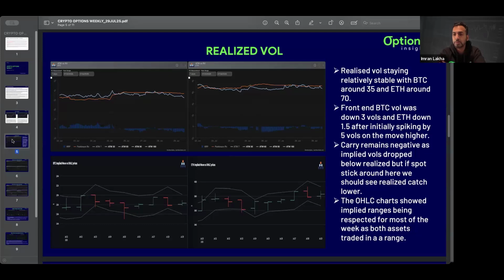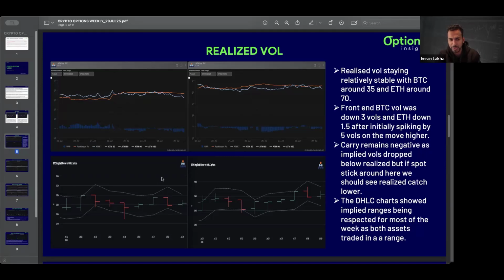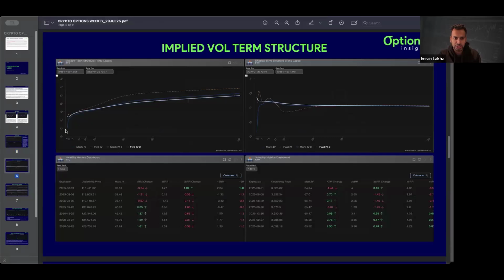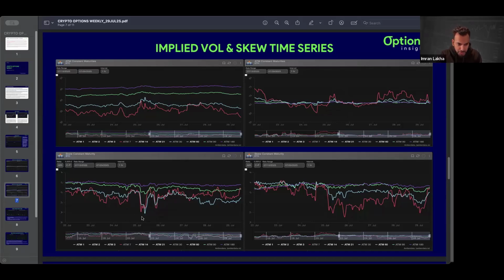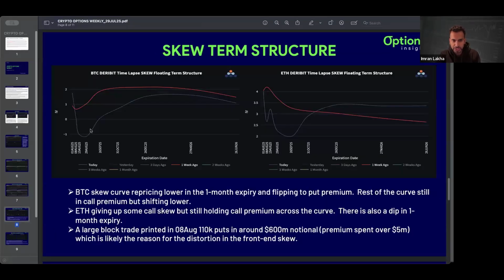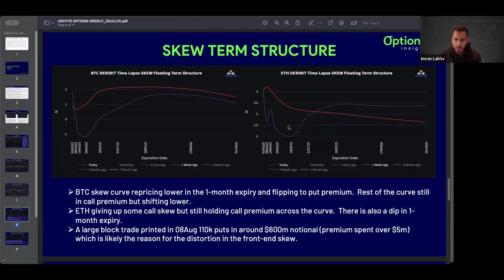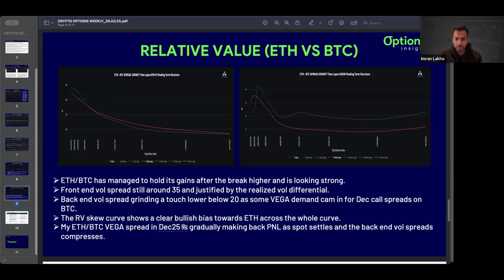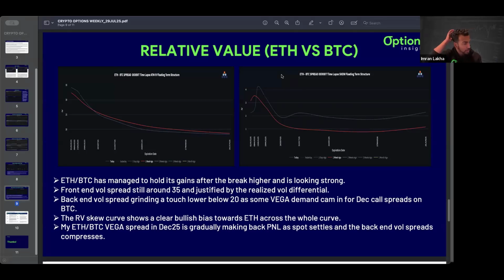Whale Alert: $5M On BTC Puts...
***My Education Services***
The Ultimate Options Course:

*Options Insight | July 30th, 2025*